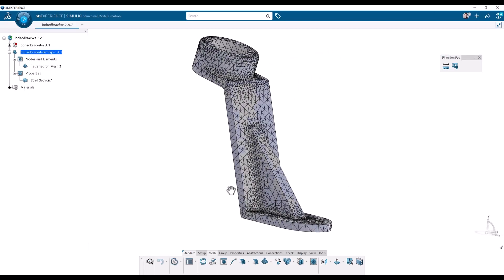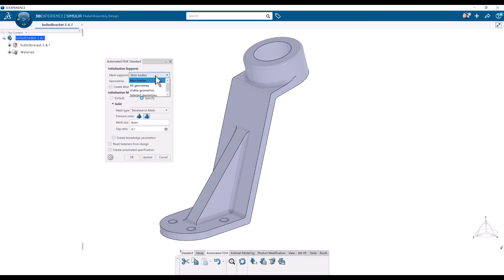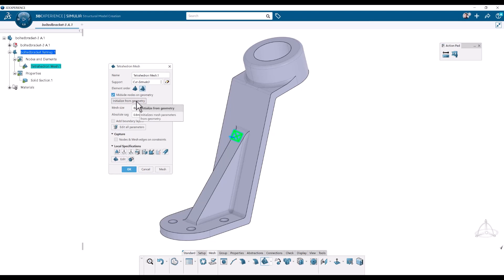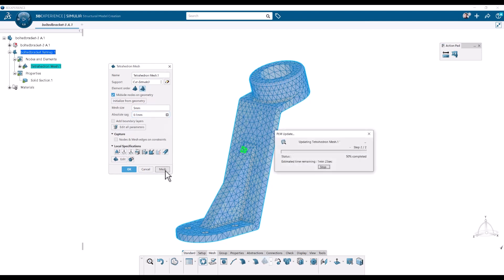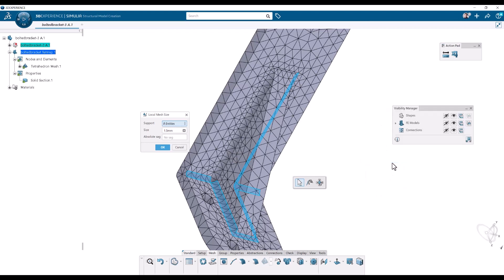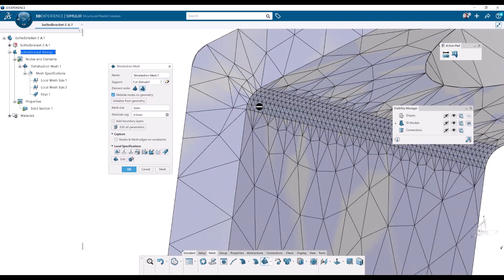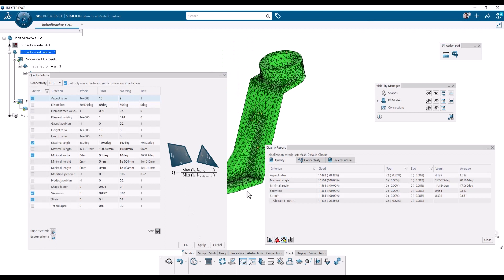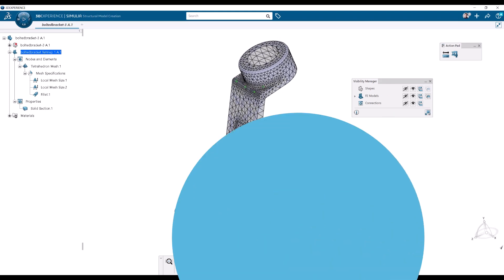Introduction to Meshing of Part on 3DEXPERIENCE SIMULIA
Run a stress simulation #2: Mesh

Here, Viktor shows you how to create a nice, tetrahedral mesh on the 3DEXPERIENCE Platform. This is the second step in preparing a 3D model for simulation.